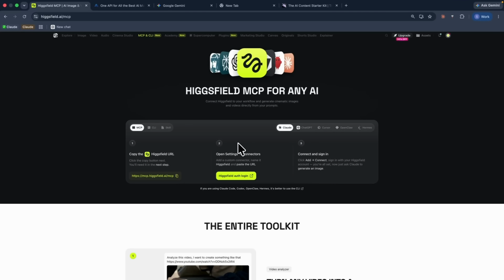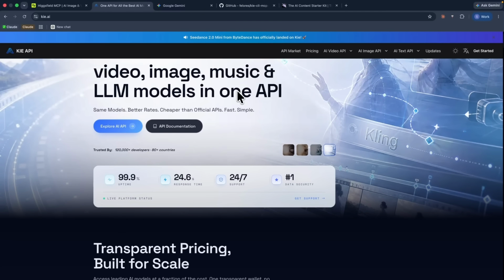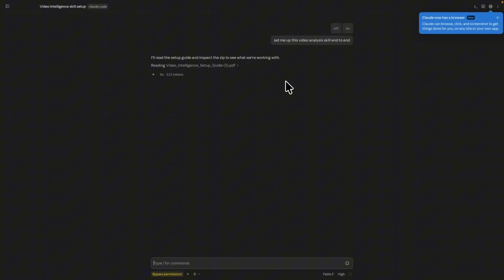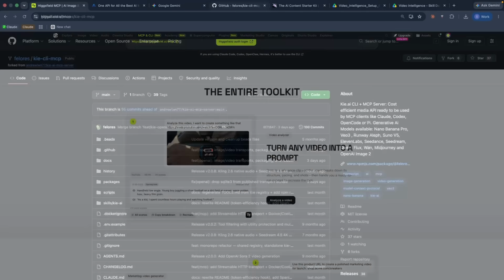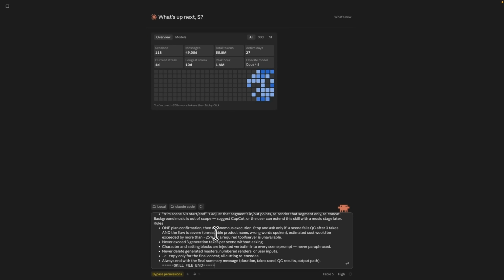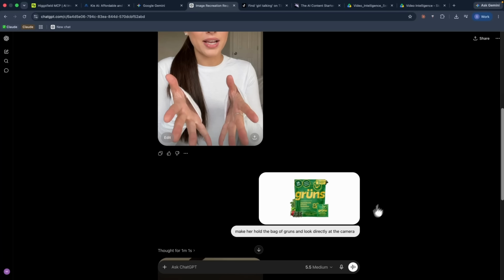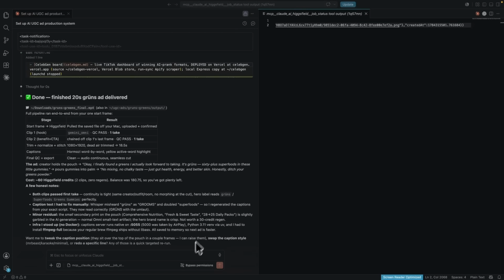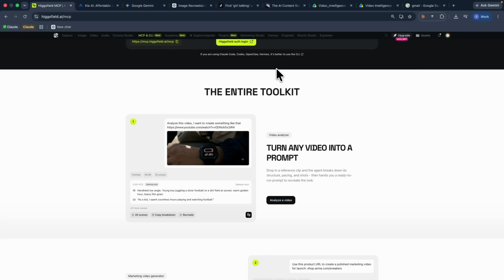I Built the Ultimate AI UGC Content System with Claude Code (Full Breakdown)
This video covers how to use claude code to automate AI UGC creation